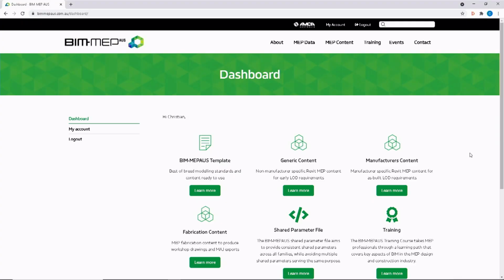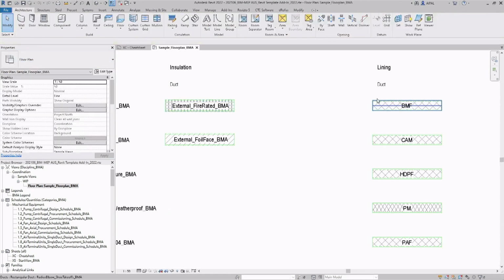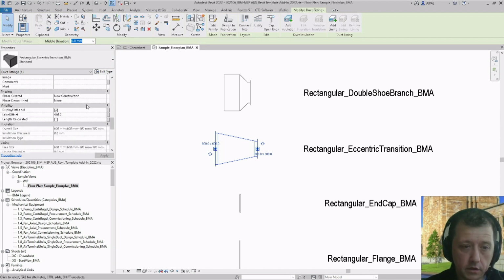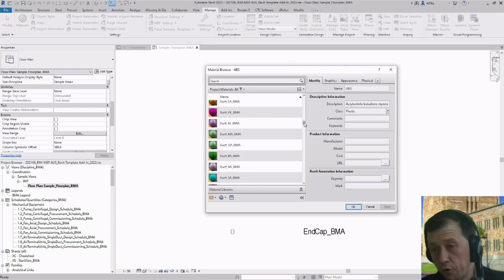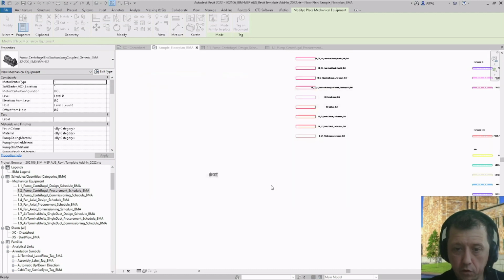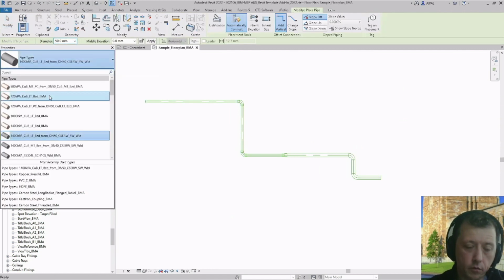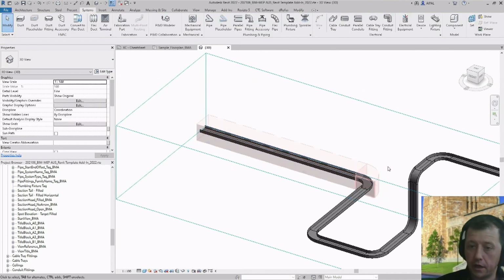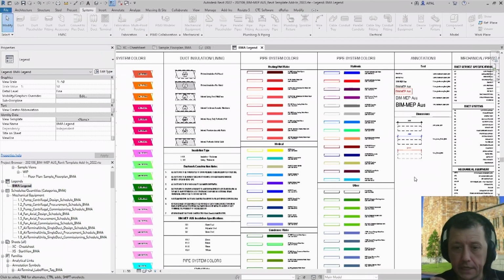BIM-MEP AUS Revit Template - Demonstration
Chapters:
0:00 Introduction
7:18 Live demonstration